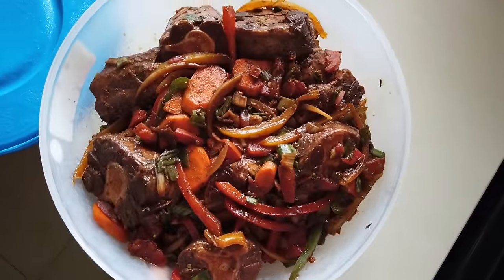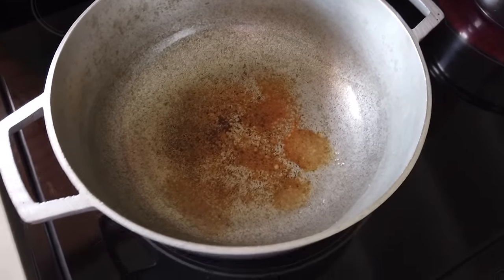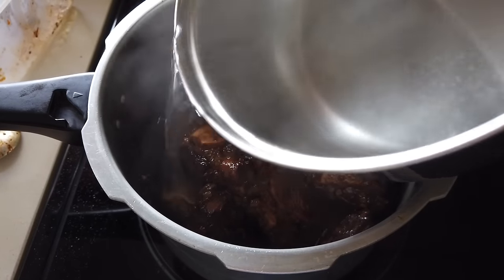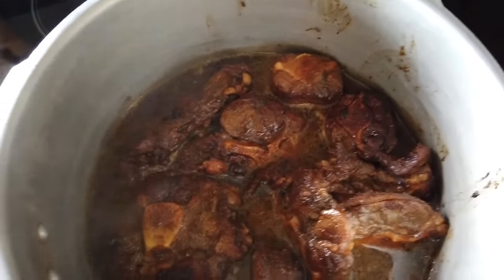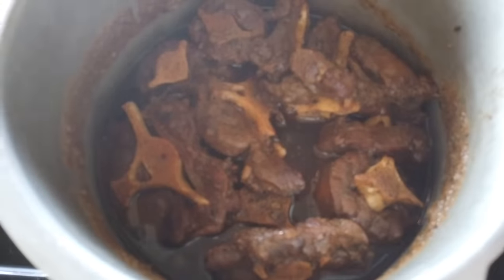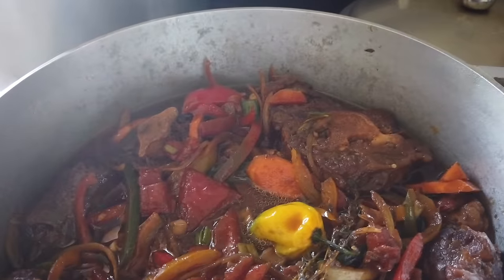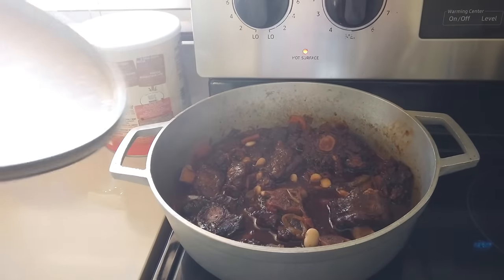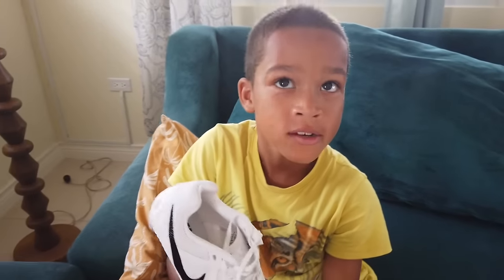NEVER DO IT ! I COOKED JAMAICAN 🇯🇲 OXTAIL FOR MY MOM ! HEAR WHAT SHE SAID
Click the link to find our Airbnb’s, Books , Social Media pages